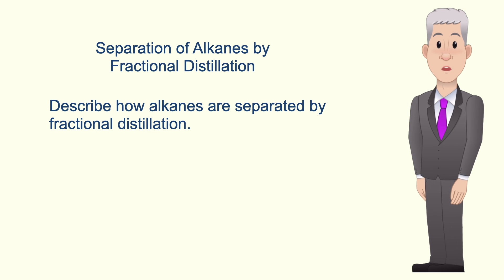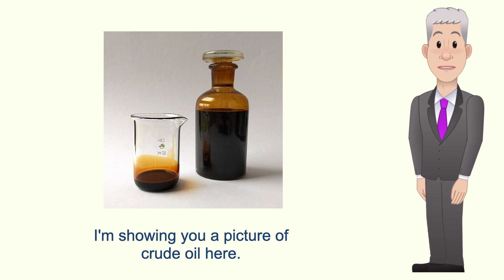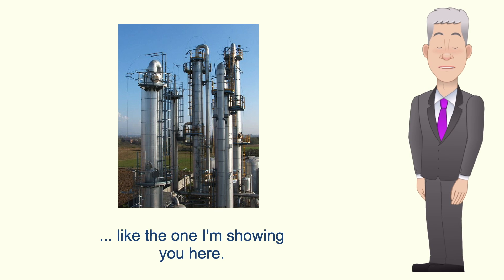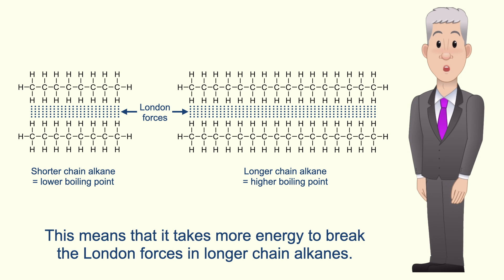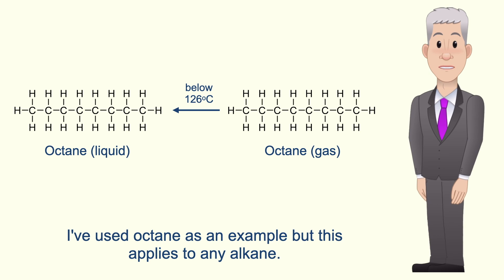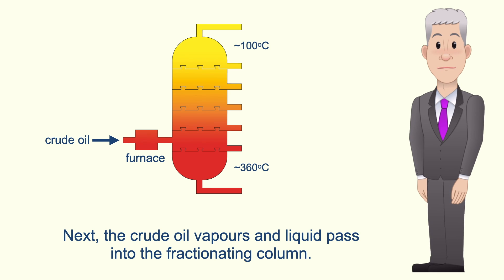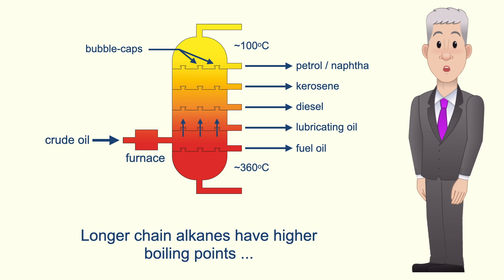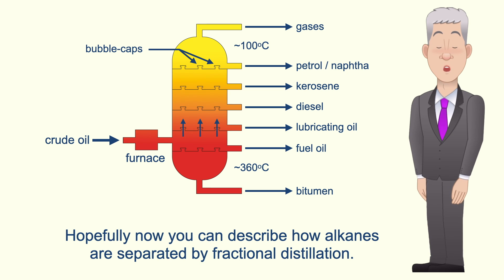A Level Chemistry Revision "Separation of Alkanes by Fractional Distillation"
In this video, we look at how the alkanes in crude oil are separated by fractional distillation. First we explore how the boiling point of an alkane depends on the length of the carbon chain. Next we look at the stages of fractional distillation.

Nefronus, CC0, via Wikimedia Commons